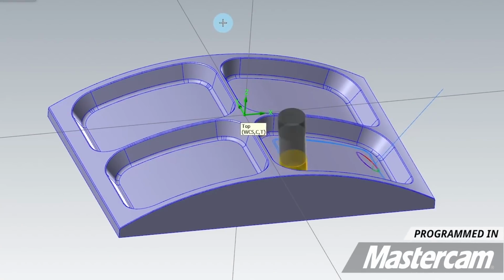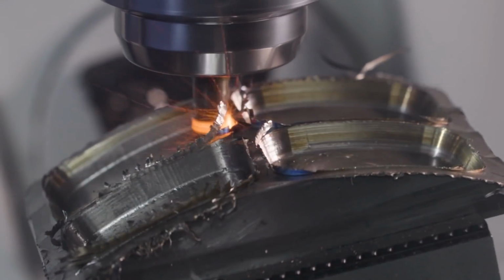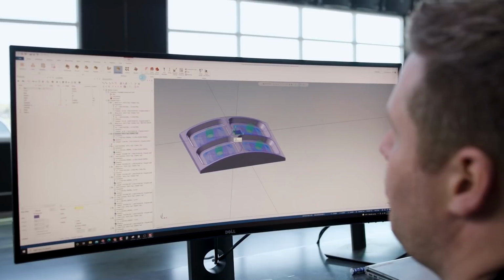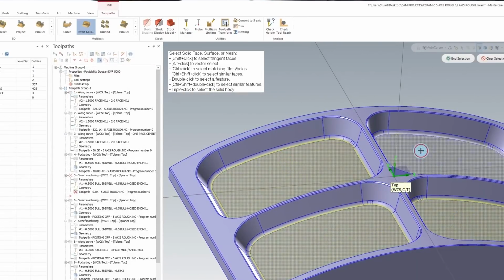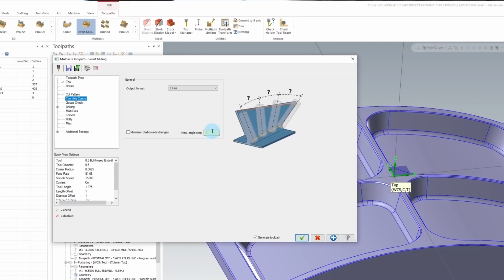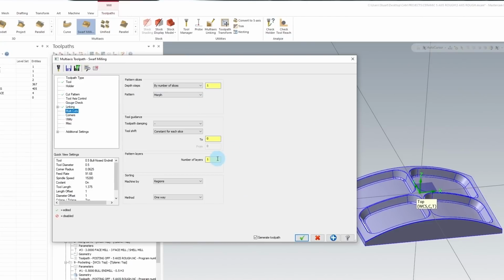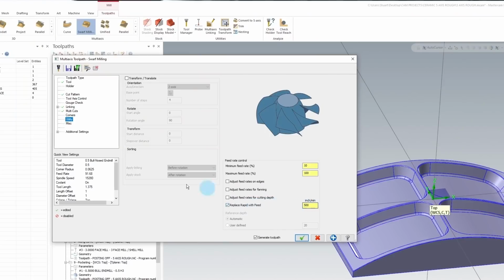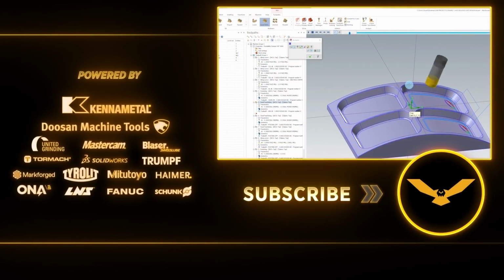5 Axis SWARF Toolpath | Ceramic End mill in Inconel 718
Jessie uses Ceramic End Mills to teach how to machine Inconel 718 using a Swarf Toolpath from Mastercam. Running on Doosan DVF5000 5 Axis. Workholding by Schunk… Air Mist Collector by LNS.